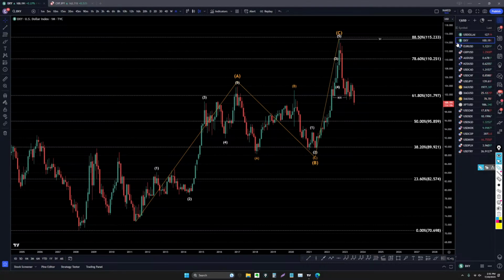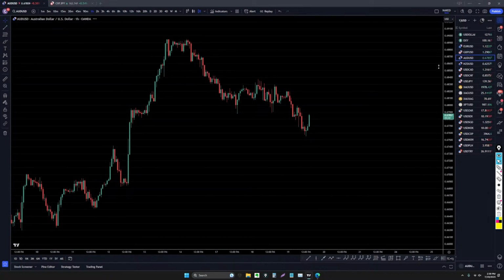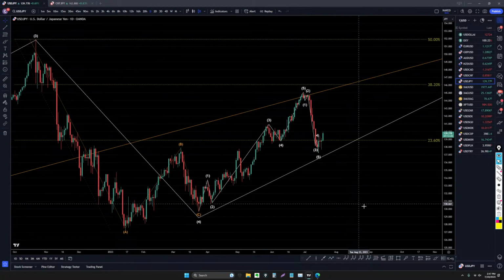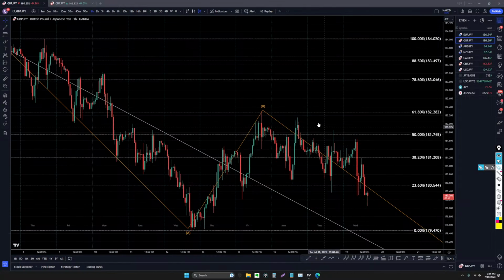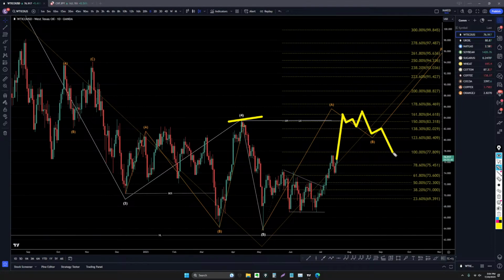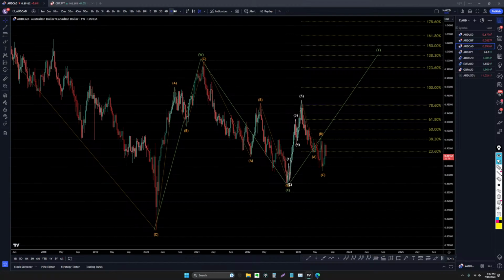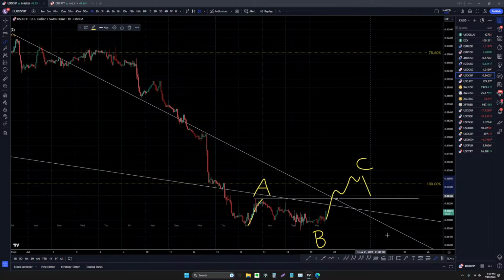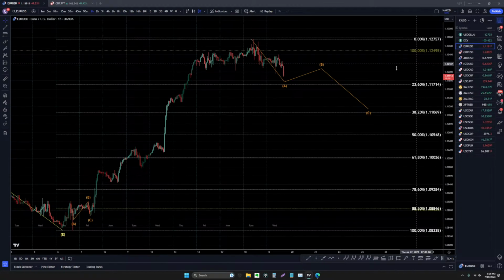Live Market Technical Analysis & Forecast with FXPIPCOLLECTOR 7-19-2023 New York Open